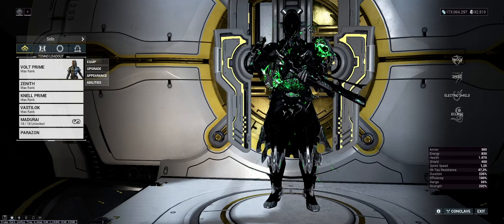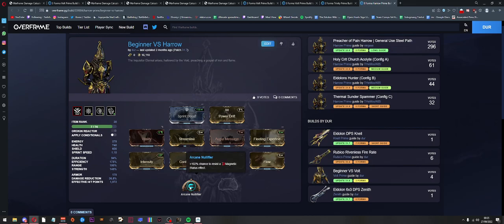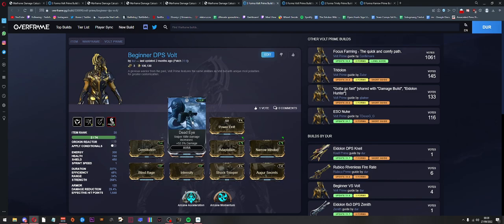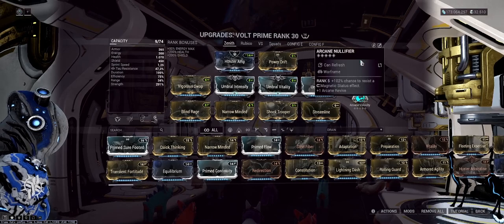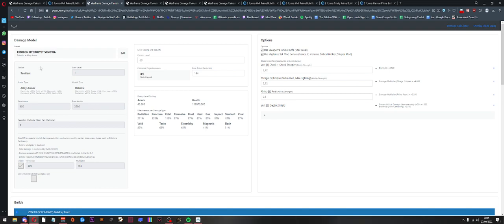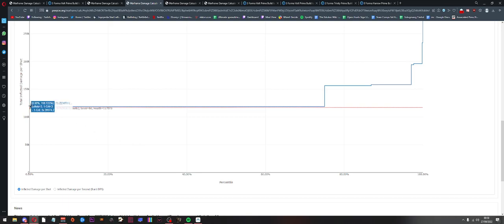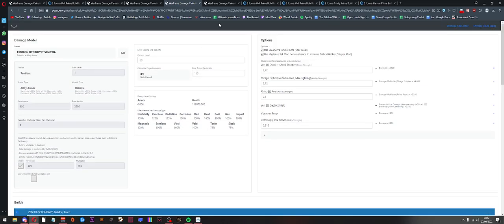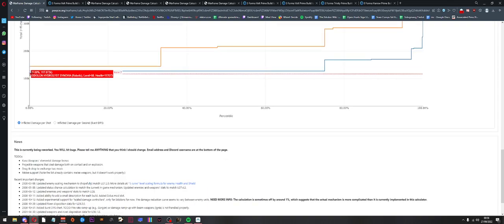Eidolon Build Workshop | How to make Eidolon Hunting Builds | Explanation + Damage Calculations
Hey guys, not sure why this is only 720p, OBS is trolling me or something. Hope you guys still enjoy the math lecture.